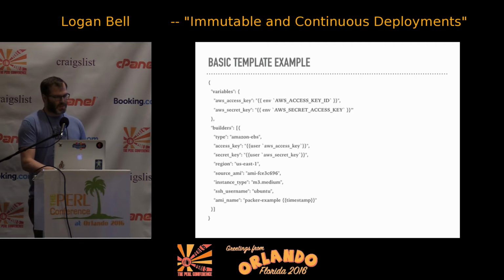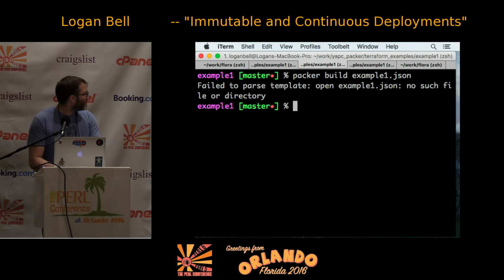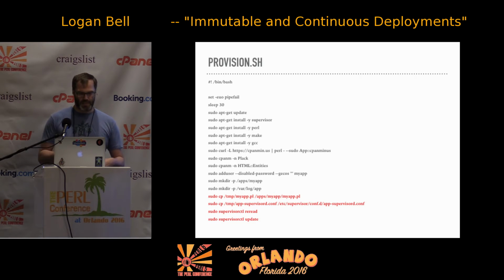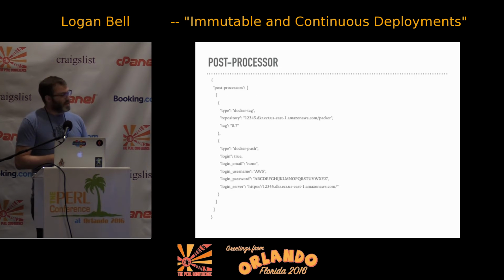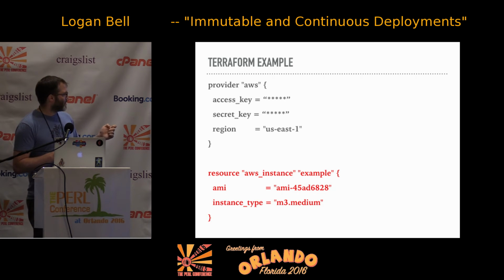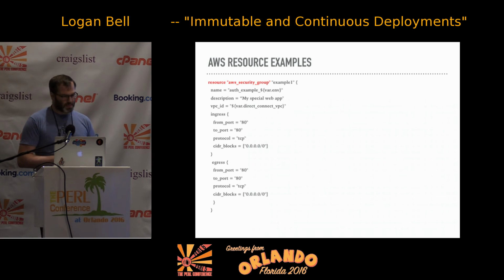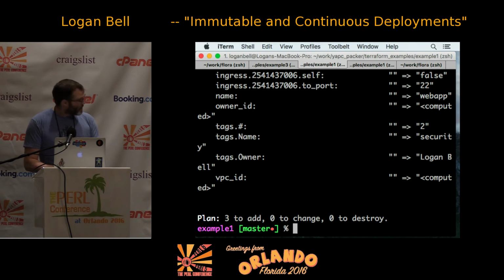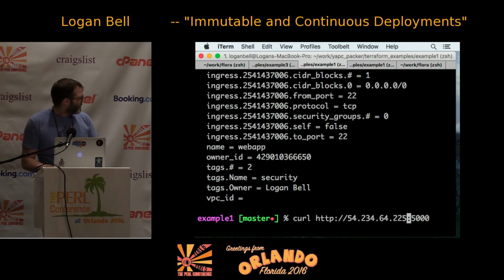2016 - Immutable and Continuous Deployments‎ - Logan Bell